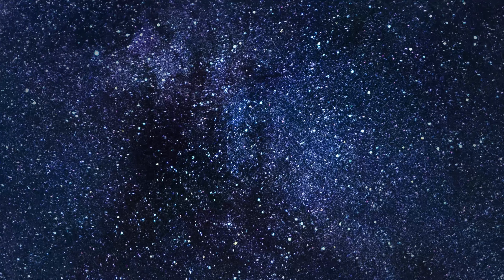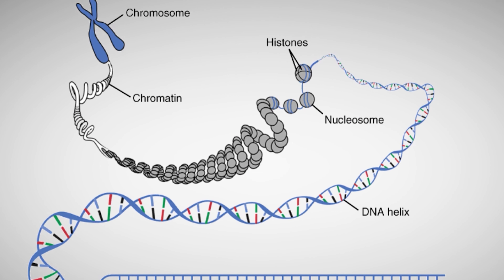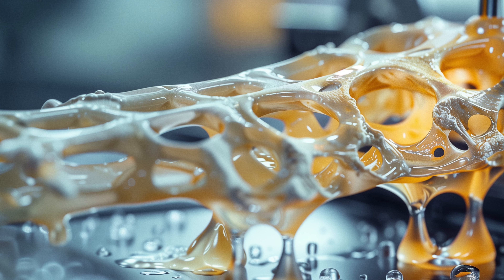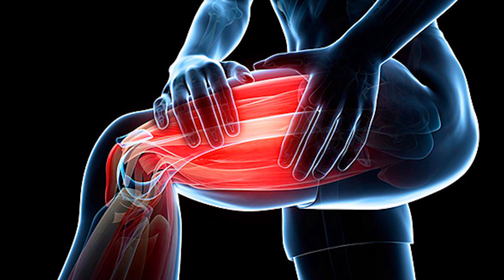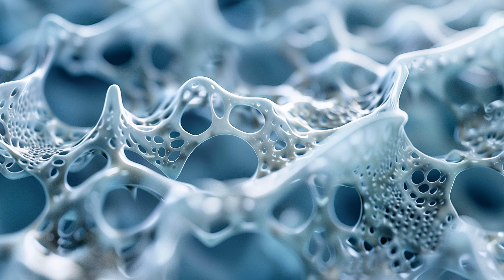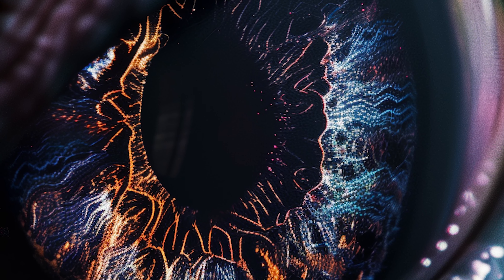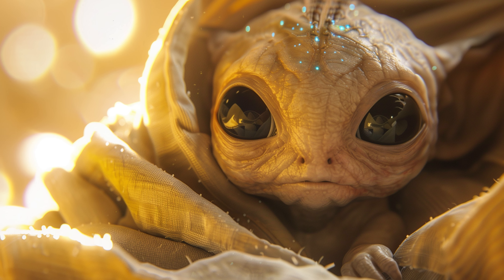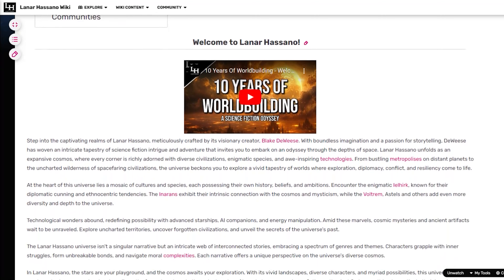Alien Life Explained - Inarans | Lanar Hassano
Join us on a journey into the anatomy of the Inarans, a fascinating alien species with extraordinary biological features. This comprehensive video delves into the intricacies of Inaran physiology, from their bioluminescent skin to their tri-gender reproductive system, offering insights into how these features contribute to their survival on the planet Morranthaes.

🔬 What You'll Learn:
The secrets behind the Inarans' thick, yet elastic skin, and how it aids in their environmental adaptation.
An in-depth look at the Inaran's bioluminescence: the science, the beauty, and its purpose.
The unique Inaran skeletal and muscular systems, designed for flexibility and strength.
A detailed exploration of the tri-gender reproductive system, a rarity in the universe.
The evolutionary advantages of Inarans' advanced antioxidative defenses and cellular repair mechanisms.

🌌 Why It Matters:
Understanding the anatomy of the Inarans is the first step in understanding them as a people.

💡 Stay Engaged:
Have questions or want more in-depth analysis on a particular aspect of Inaran anatomy?

If you like this, be sure to check out some of our other communities!

Timestamps:
00:00 - Intro
01:05 - Environment
01:38 - Genetics
02:42 - Skeleton
03:54 - Muscles
05:10 - Skin
06:49 - Eyes
08:06 - Reproduction
09:51 - Outro